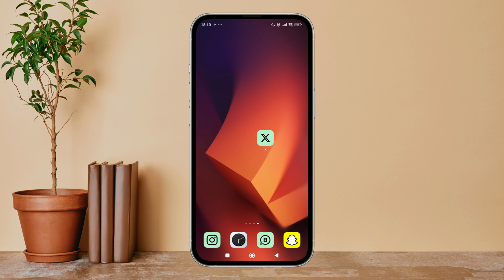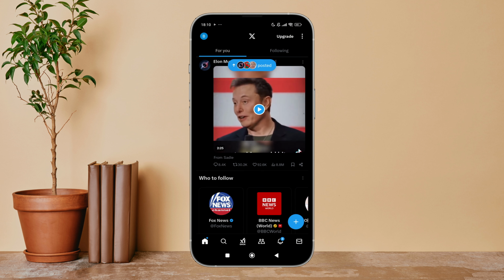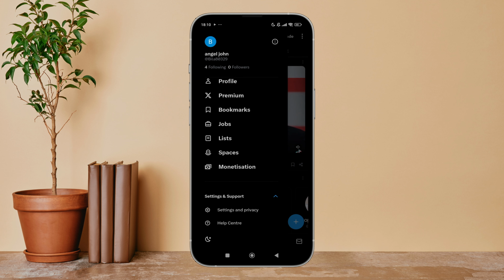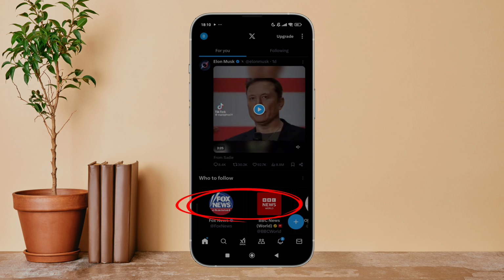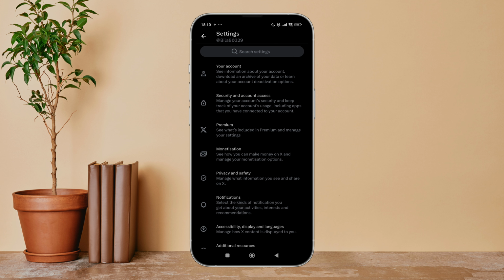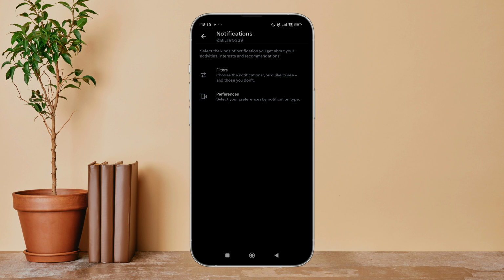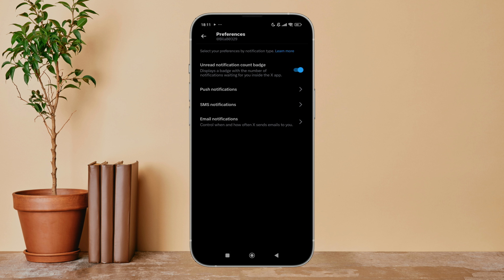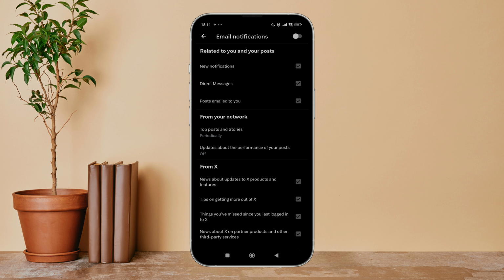Enable Email Notification On X. |Technologyglance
Want to enable email notifications on X? In this tutorial, we’ll guide you step by step on how to turn on email notifications in the X app. Enabling this feature ensures you receive important updates, activity alerts, and account-related messages directly to your email. Watch this guide to manage your notification settings and stay informed.